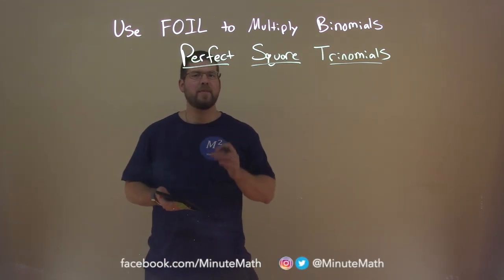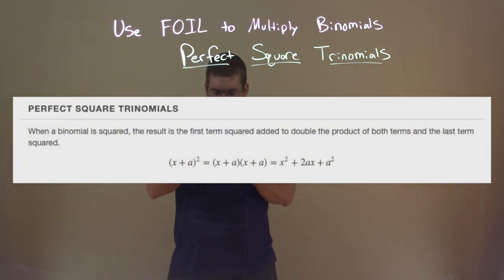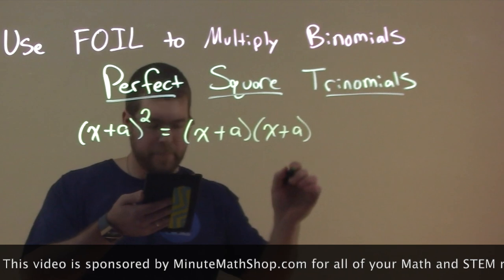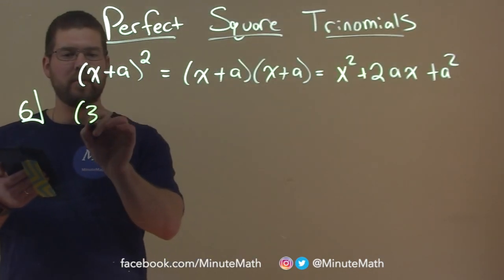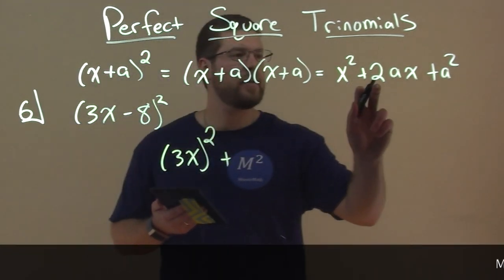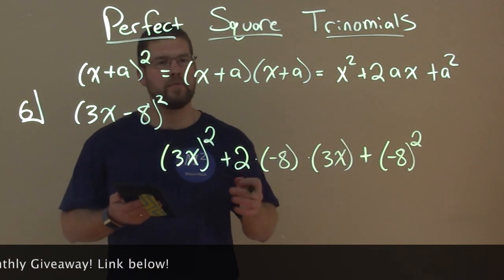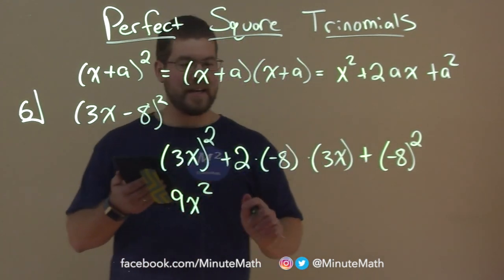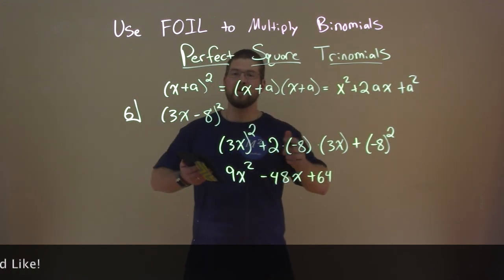Perfect Square Trinomials | Polynomials | College Algebra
A math video lesson on Perfect Square Trinomials. This lesson is based on the open education resource College Algebra by OpenStax. This lesson covers Perfect Square Trinomials which is under the section Polynomials in the College Algebra textbook.

Polynomials - Part 4b

The Learning Objective of this video is Perfect Square Trinomials.

TeachersPayTeachers: MinuteMath